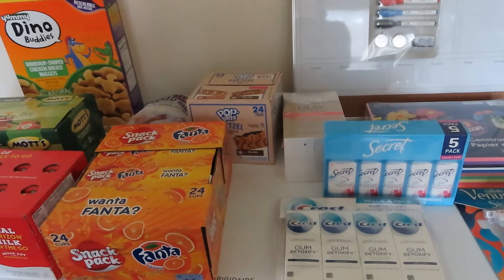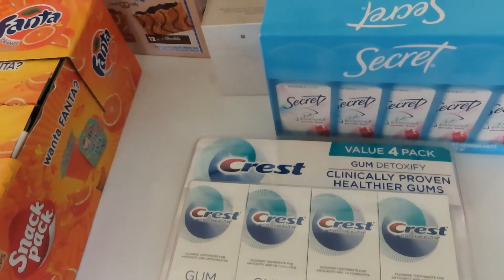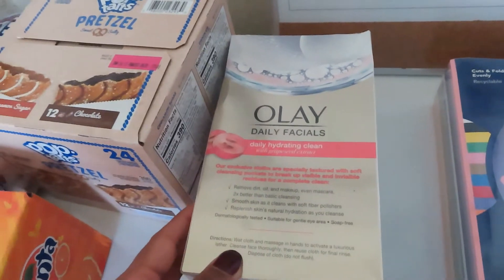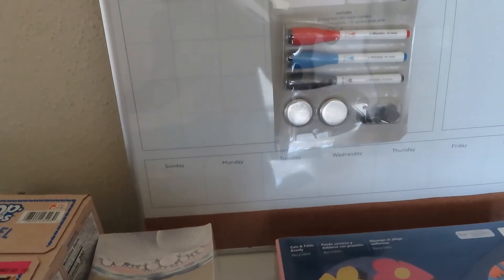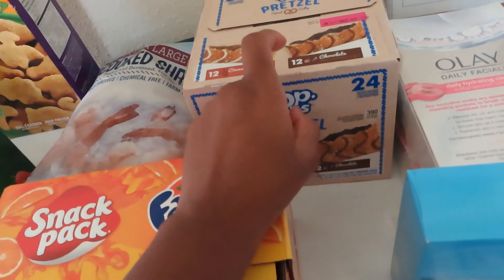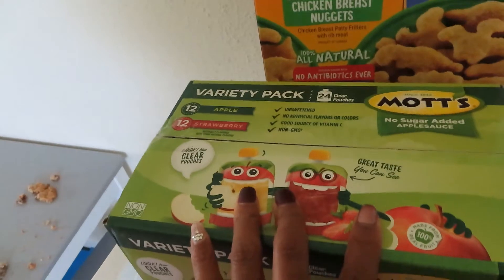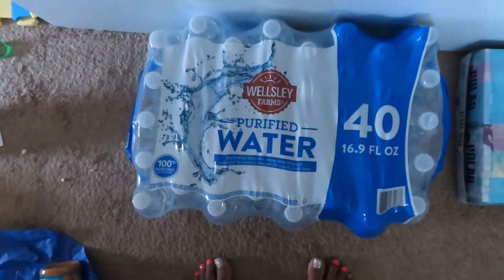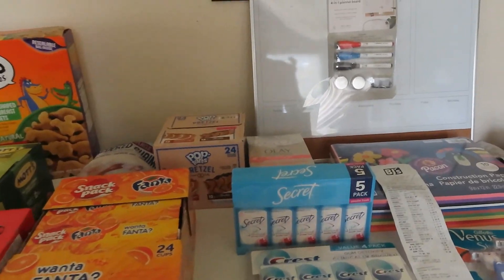BJ's Wholesale Club Grocery Haul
Today I am sharing a BJ's Wholesale Club grocery haul. I hope you enjoyed this video.